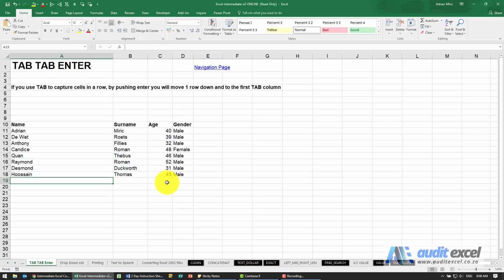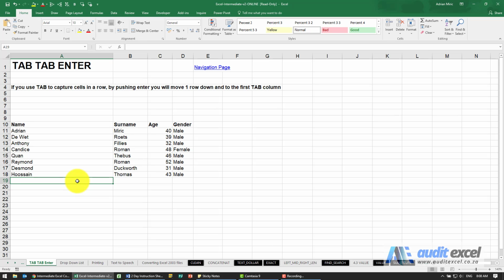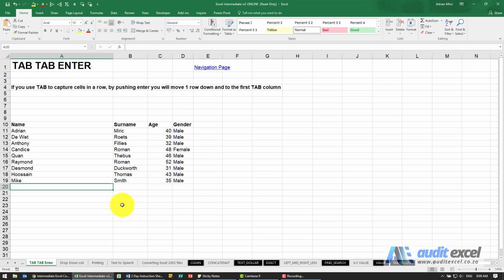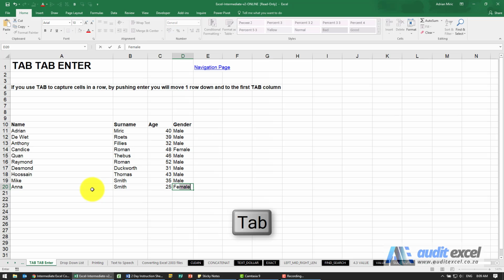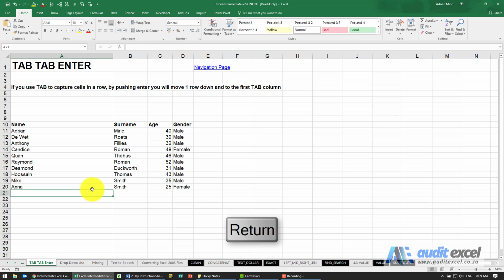Quick data entry n Excel- Move to beginning of the next row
00:00 Enter data quickly in Excel
00:15 Move to the beginning of the next row in Excel
00:36 To move down and beginning cell only press ENTER now
00:53 Shortcut to move to the next row begining

A shortcut to allow for quick data entry by going down a row BUT moving to the beginning of that row (a bit like a typewriter used to do).